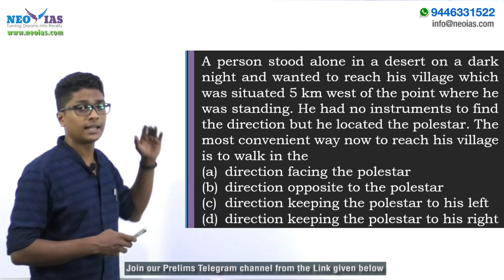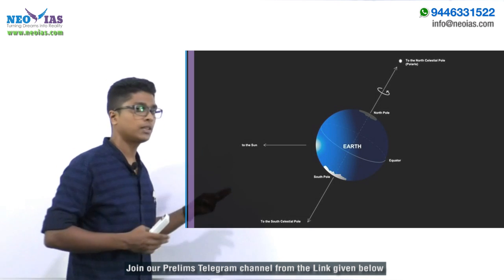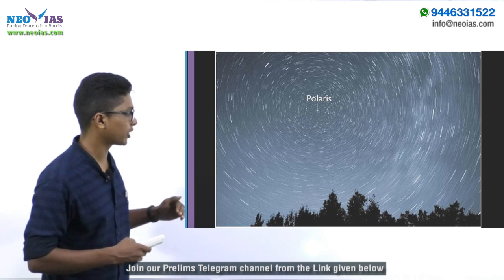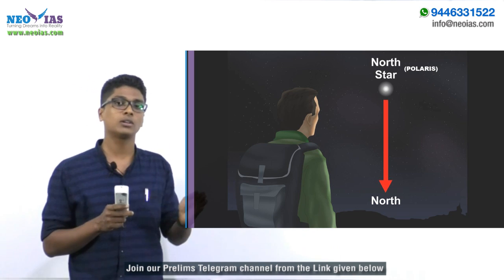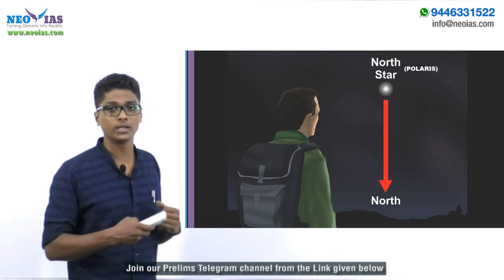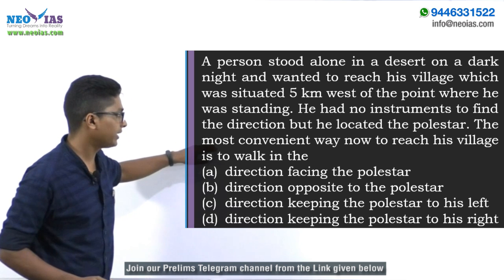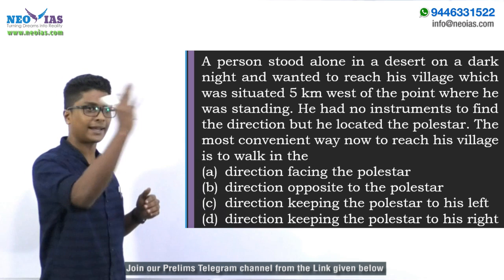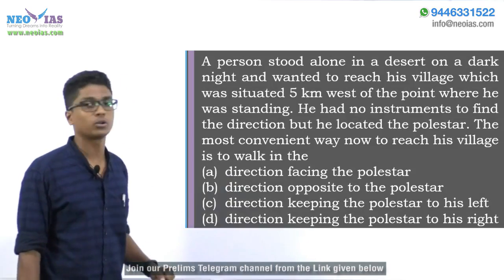NAVIGATION AND POLE STAR | PRELIMS IMPORTANT MODEL QUESTION SOLVED | GEOGRAPHY | EKAM IAS